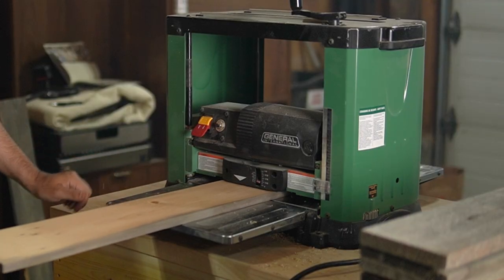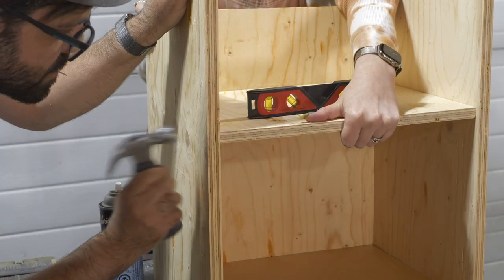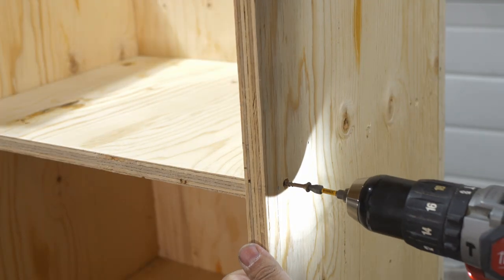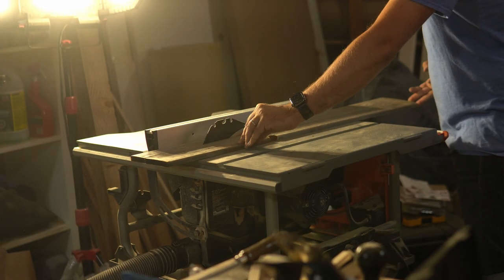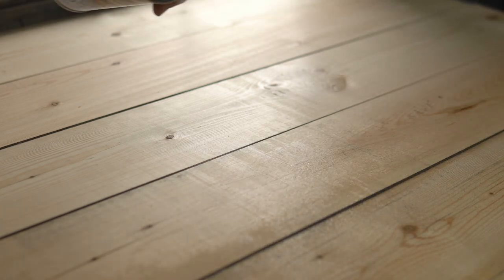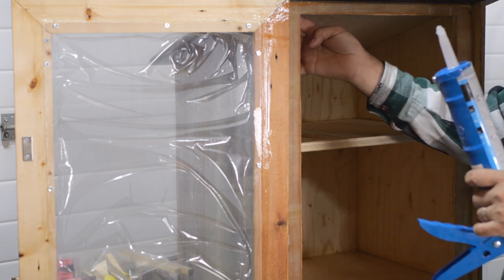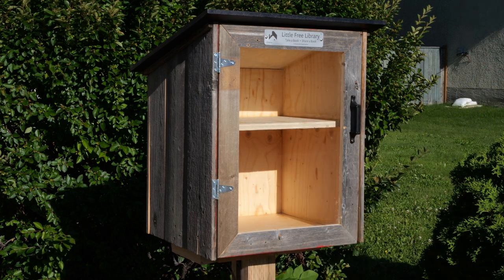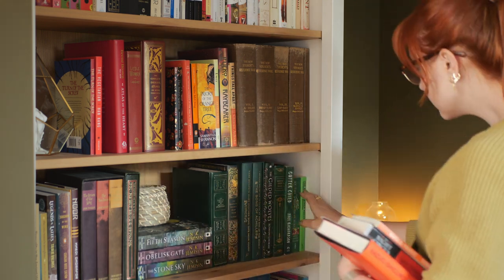We Built a Little Free Library from Scratch!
Today I'm sharing the process of building our very own Little Free Library from scratch and stocking it with books for the first time! This is honestly a dream come true for me, and I'm ridiculously excited to share it with all of you 💛

- Library Card Pockets

- Sony A6600 Camera
- 16mm Sigma Lens
- Panasonic LUMIX GH6
- Lumix 25mm Lens

✨FAQs
What does your channel name mean? I picked "Plant Based Bride" for my blog when I started it back in 2015 as I was starting the process of planning my vegan wedding and wanted to document it. I have been vegan for 8+ years and married since 2016!
What's your real name?  Elizabeth
Where are you from? I'm a Canadian from Toronto, Ontario.
Are you a natural redhead? No, I'm naturally a brunette. I dye my hair using Herbatint 8R.
Are your nails natural? Nope, they're press ons and I do them myself (see how in this tik tok
What nail polish are you wearing? Pistachio from Cirque Colours!